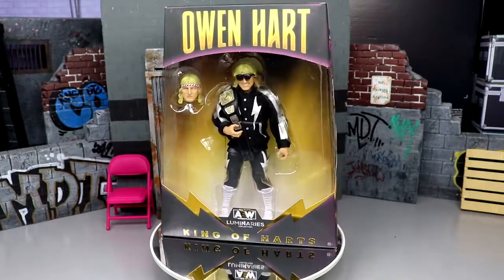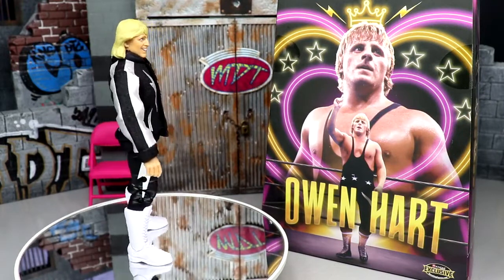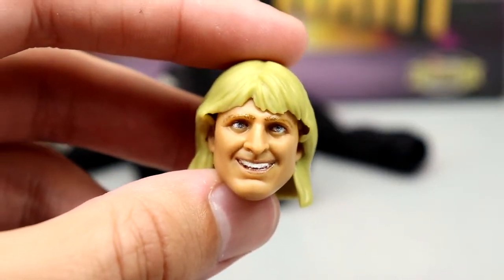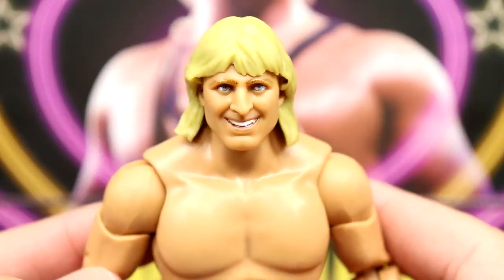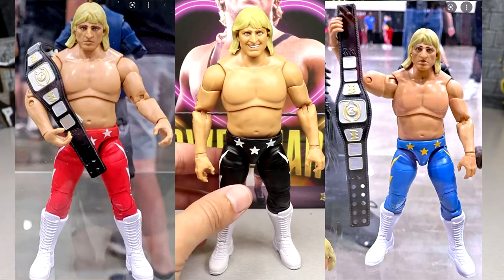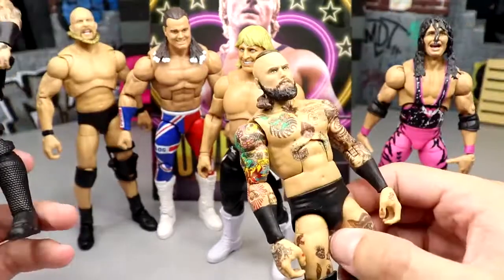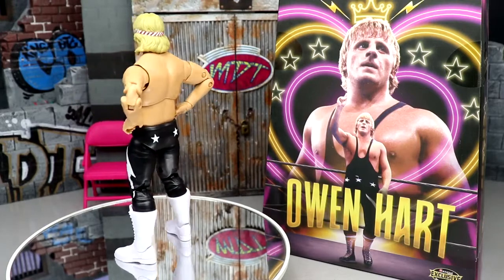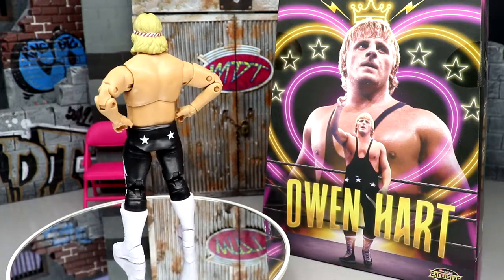WWE ULTIMATE EDITION FIGURE CANCELLED + ELITE 101 REVEALED!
NEW WWE ultimate edition figure cancelled for 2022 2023 and WWE Elite series 101 is revealed! NEW wwe figures for 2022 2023! Welcome to the home of the BEST WWE figure videos here on YouTube! We do a ton of CUSTOM WWE elite figures, as well tips,tricks, and our very own WWE figure show! GET ALL YOUR EPIC WWE FIGURES AT WRESTLINGFIGURES.COM! GET YOUR WWE ACTION FIGURE LOCKER ROOM & BACKDROPS OVER AT EXTREME-SETS.COM!